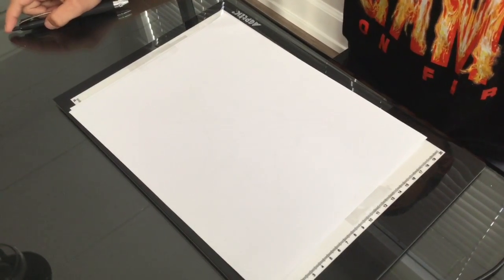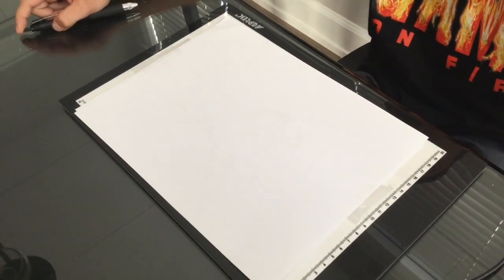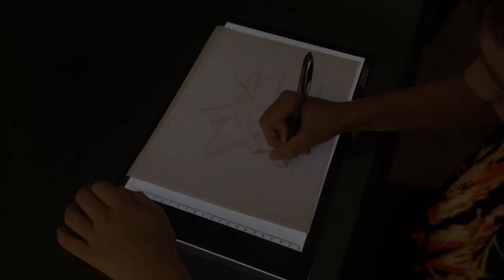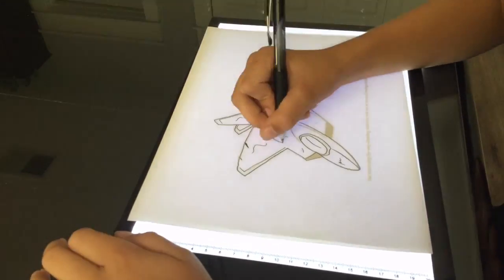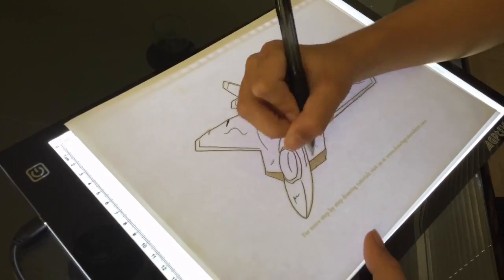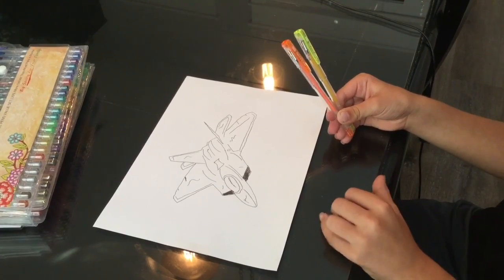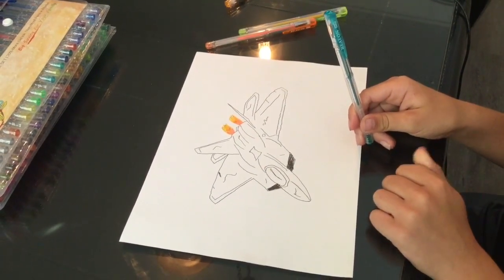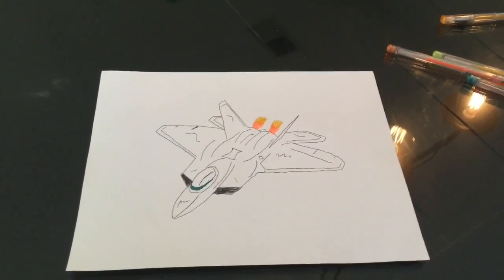ALLIANCE AIR WAR FIGHTER JET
Light box drawing